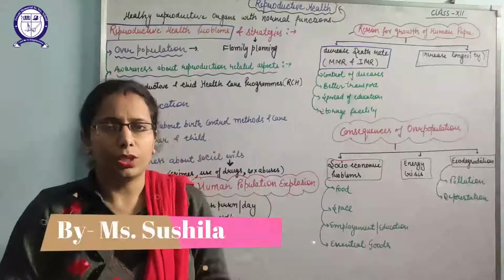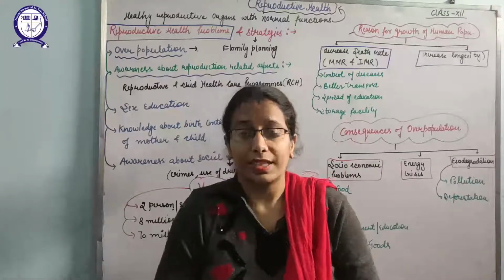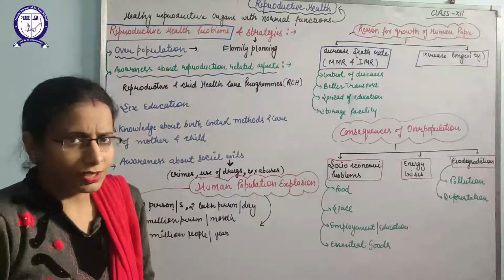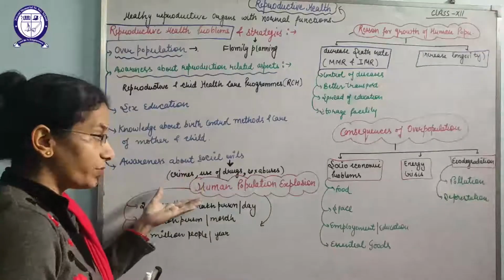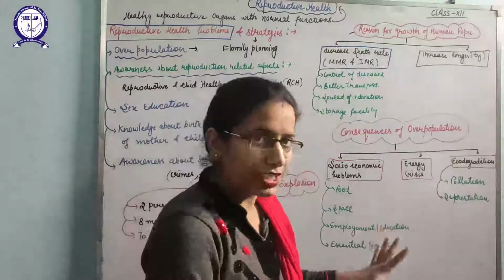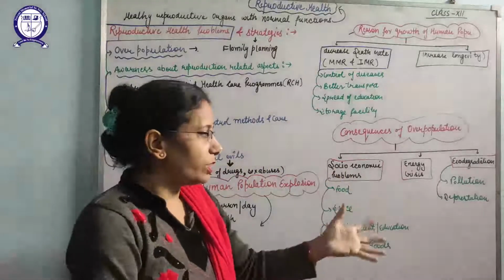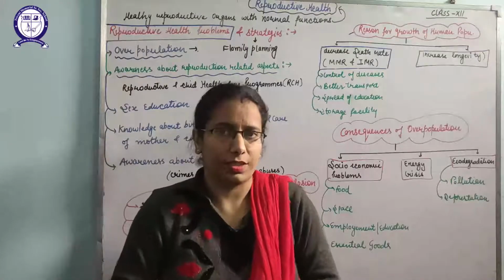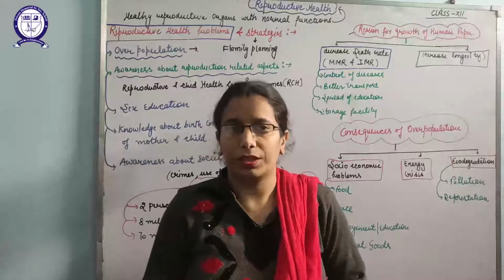Class-XII Biology (Reproductive Health Part-1)